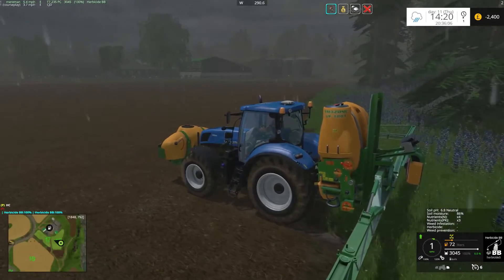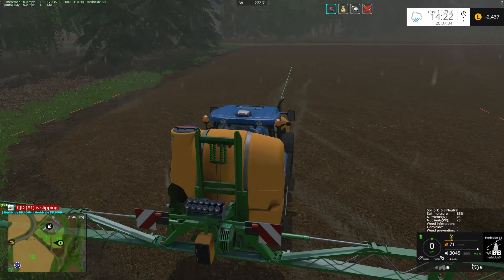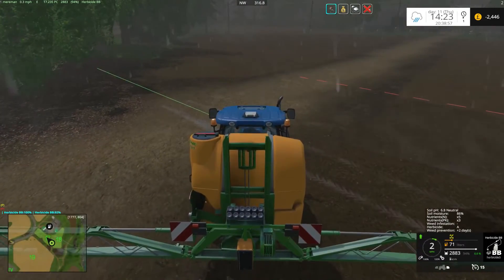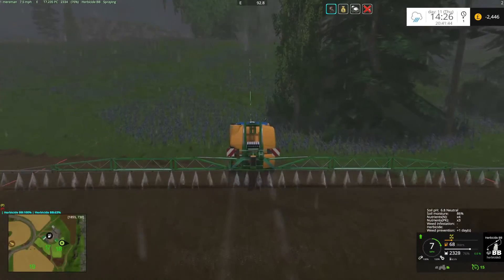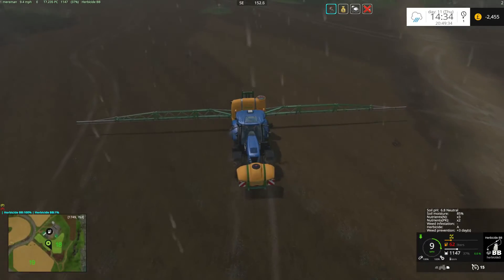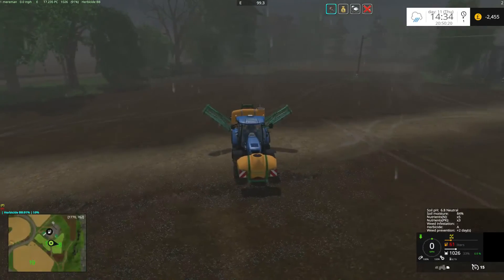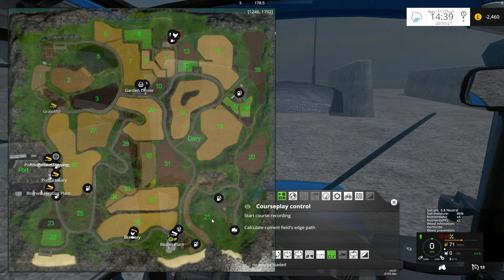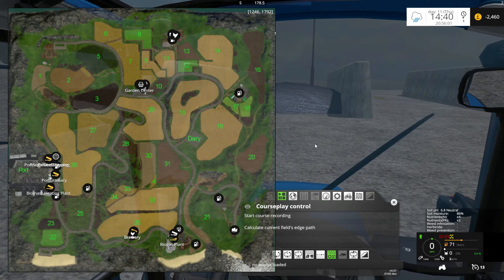Churn ep6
Churn Farm ep6
Putting herbicide on fields 17 & 18